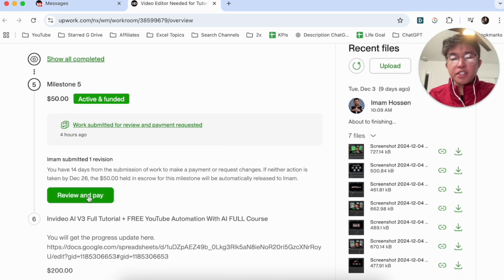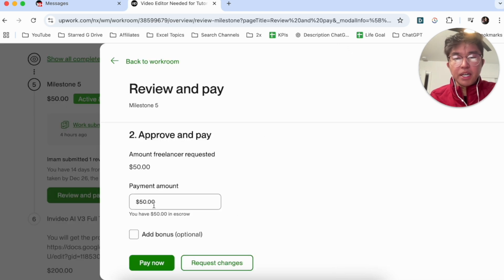How To Approve A Milestone On Upwork: EASY Guide!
In this video, learn how to approve a milestone on Upwork to ensure smooth payments and project progress. We walk you through the steps to review submissions, approve completed work, and release payments securely. Discover best practices for managing milestones and maintaining strong freelancer relationships. Watch the full guide to streamline your Upwork workflow.